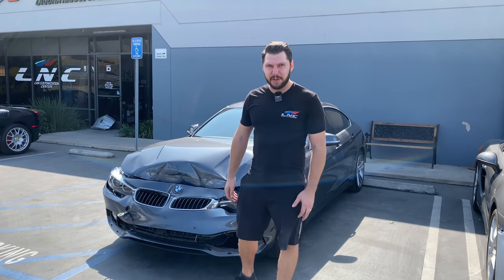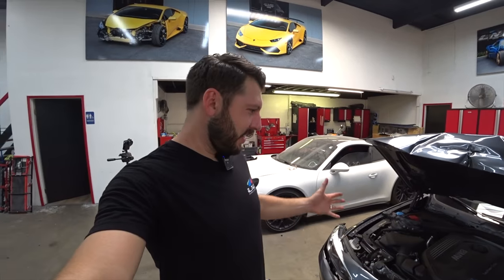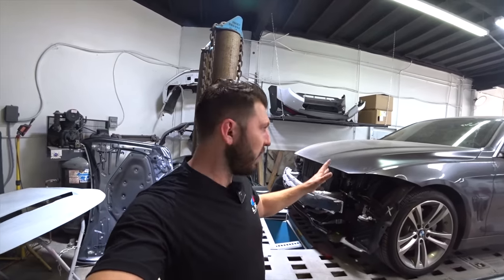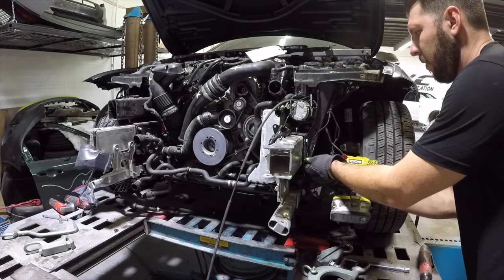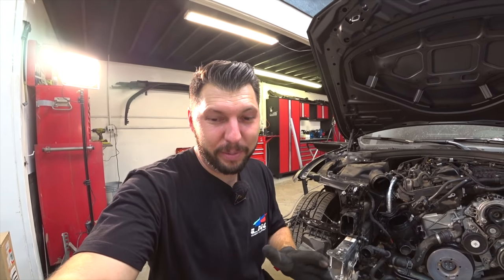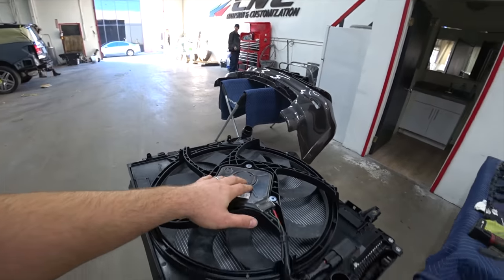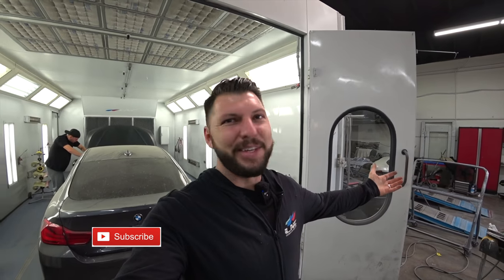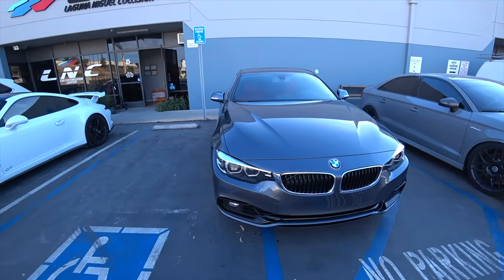REBUILDING CRASHED WRECKED 2019 BMW 440I IN 26 MINUTES!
FOLLOW ALONG AS WE TAKE THIS WRECKED BMW AND MAKE IT NEW AGAIN..

LNC COLLISION
27622 CAMINO CAPISTRANO, SUITE D